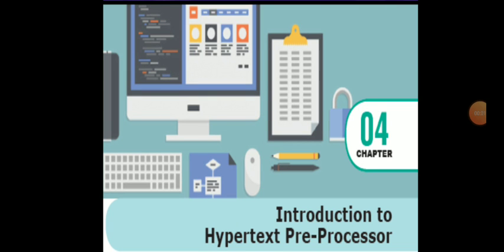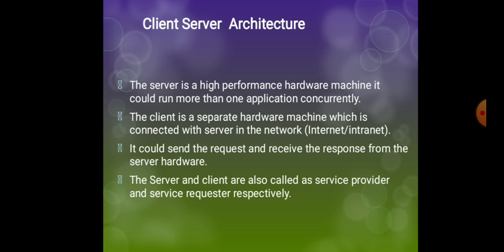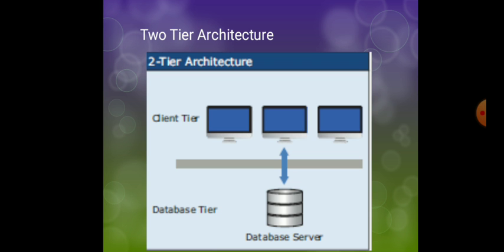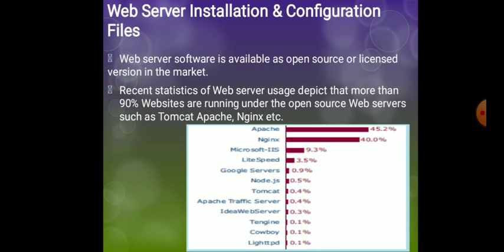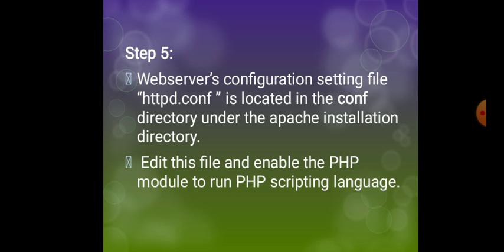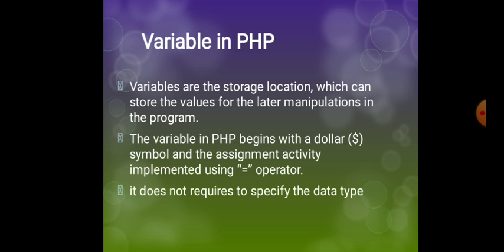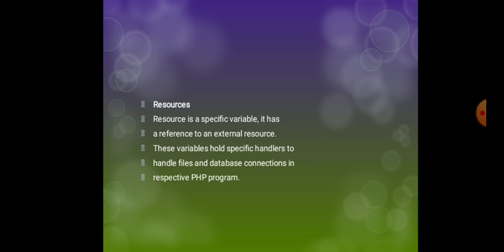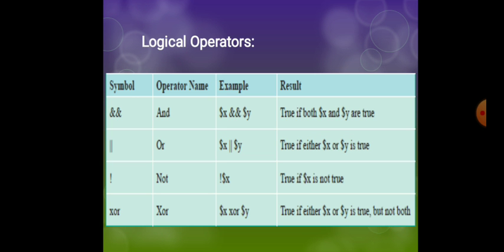Computer Applications chapter 4